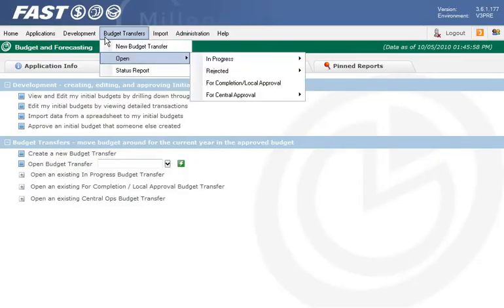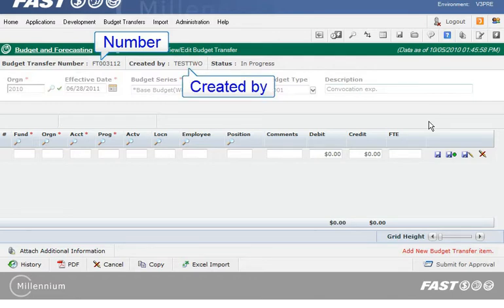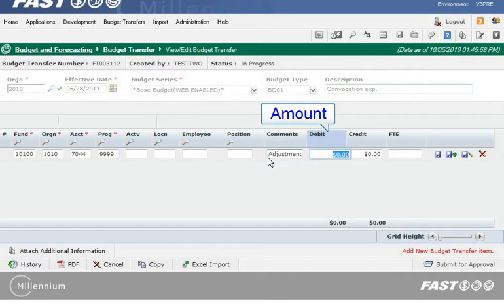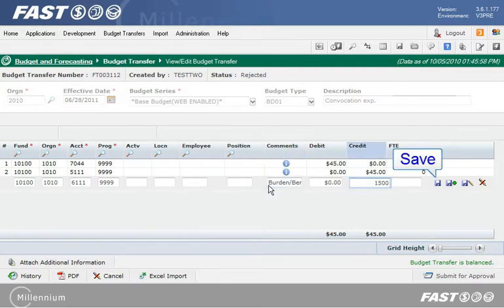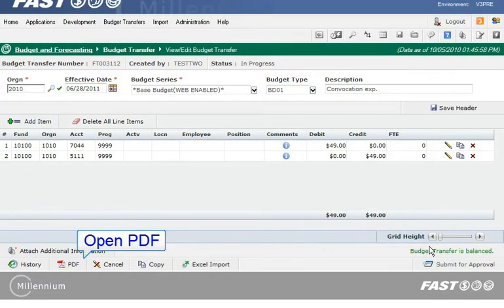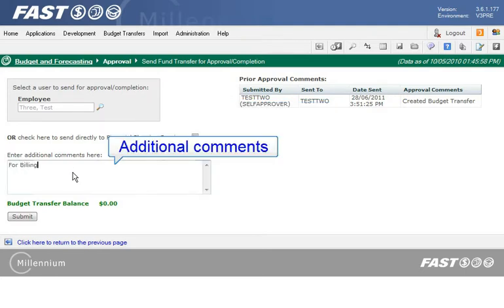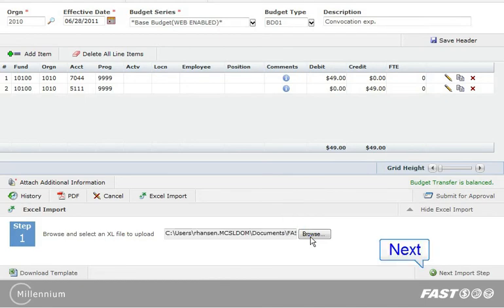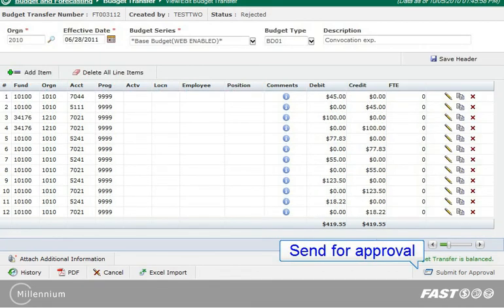1. Budget Transfers - FAST Budget v3.6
FAST Budget - v3.6 - Budget Transfers